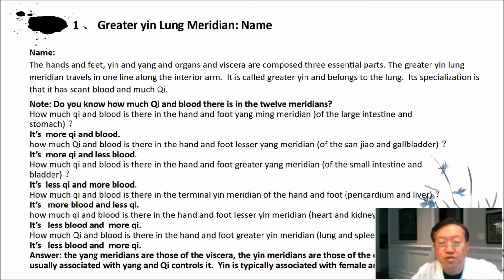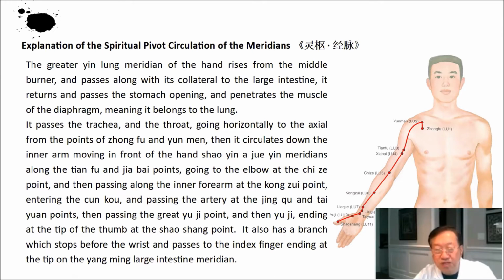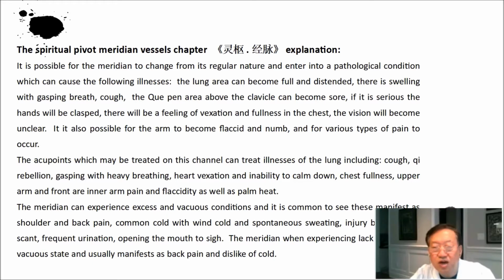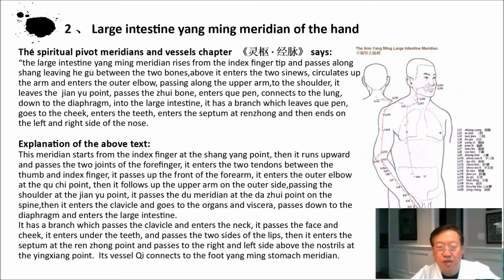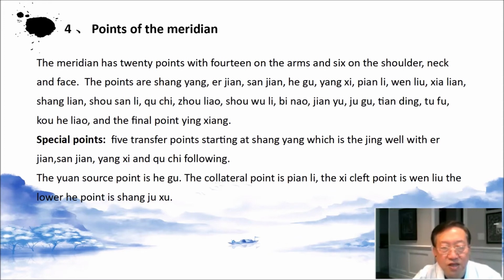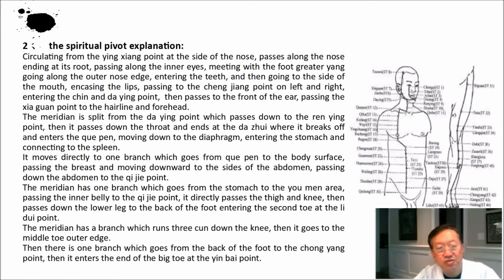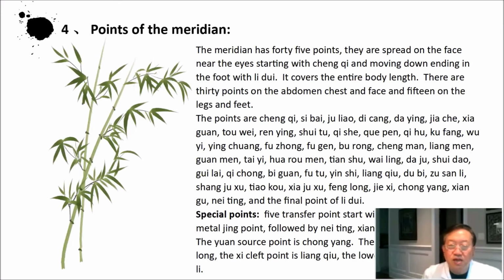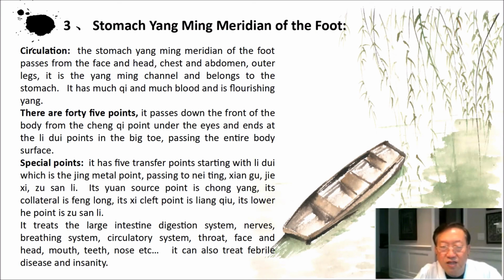Interesting TCM & Acupuncture Part 16